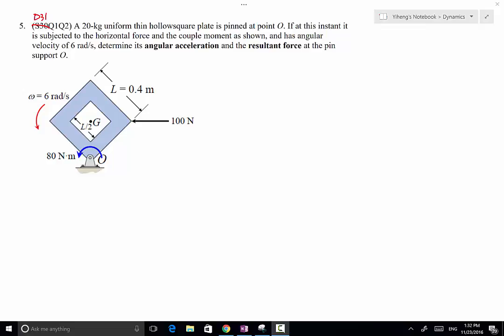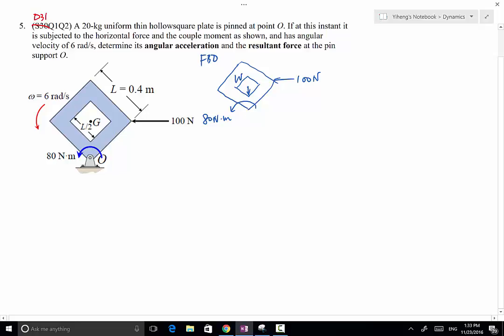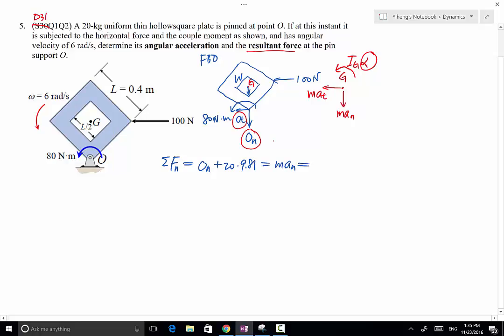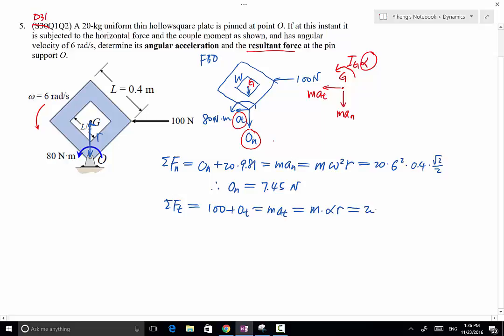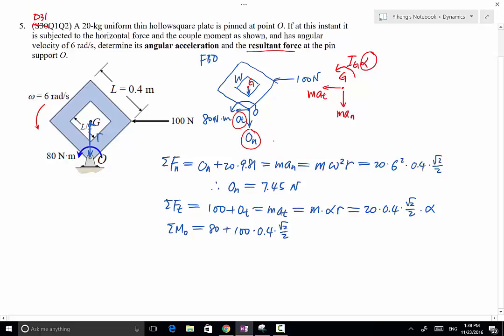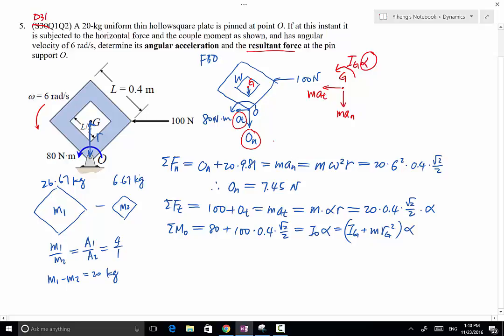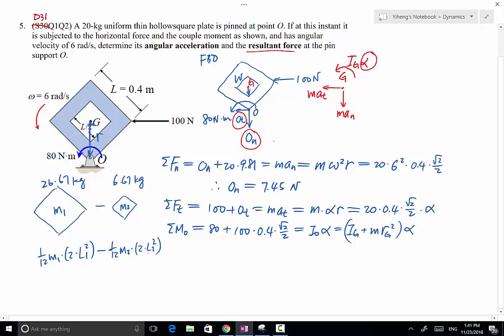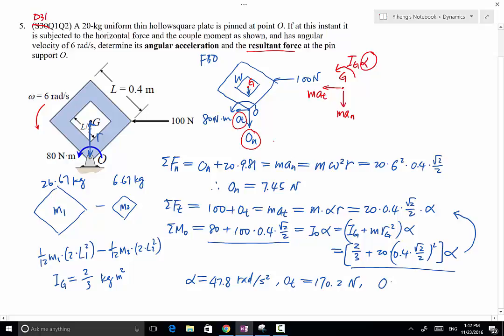Dynamics W HW11P5